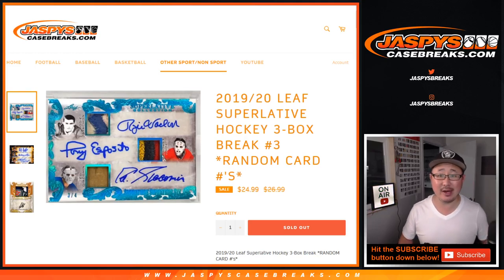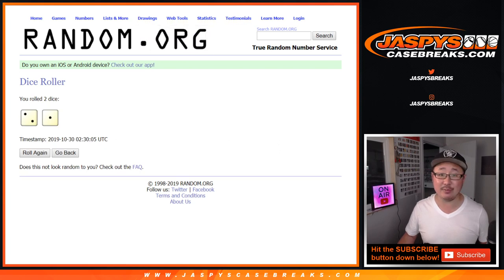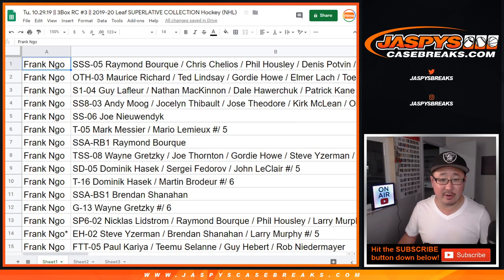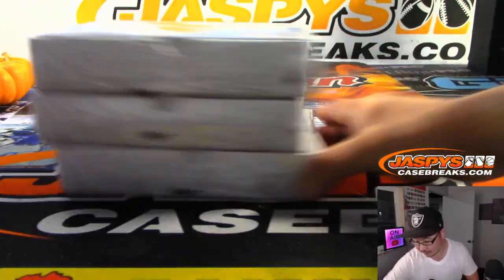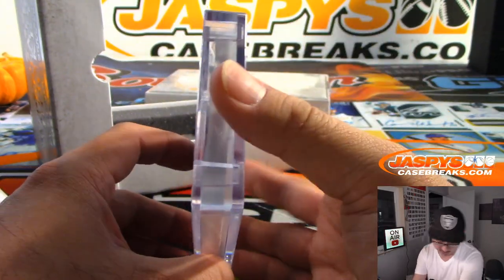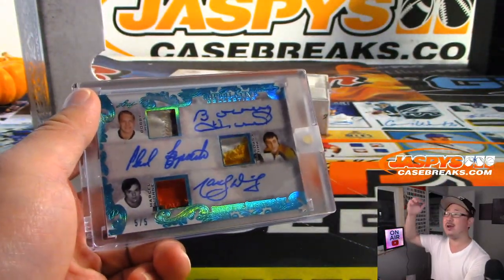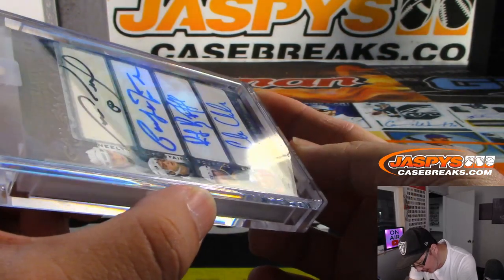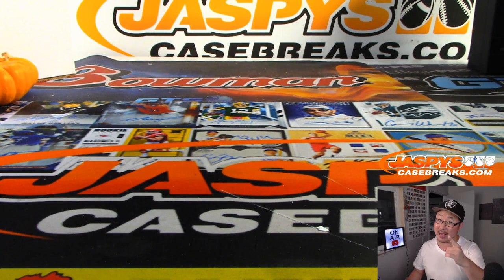Tu, 10.29.19 || 3Box RC #3 || 2019-20 Leaf SUPERLATIVE COLLECTION Hockey (NHL)